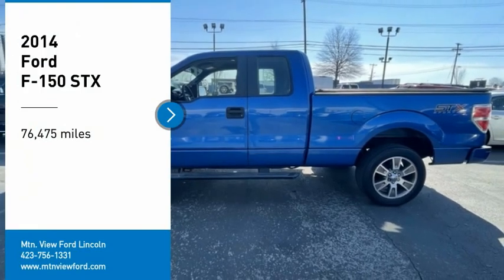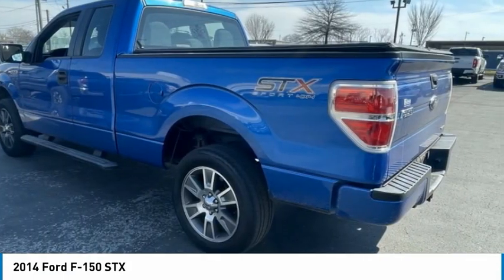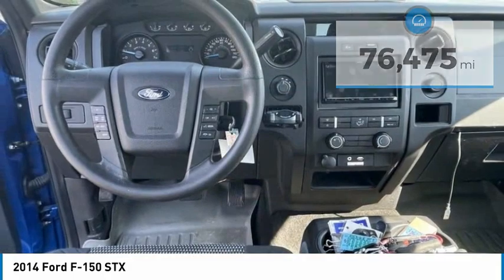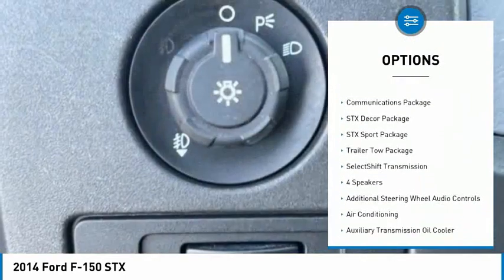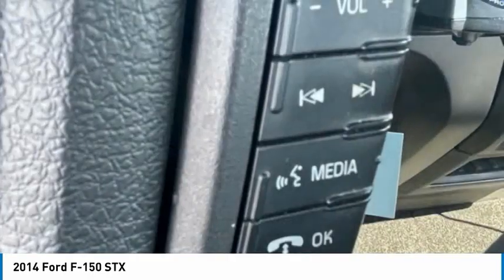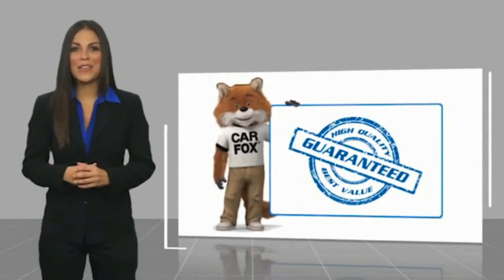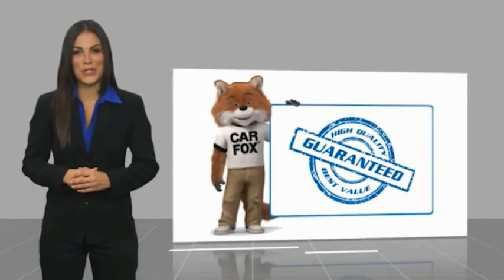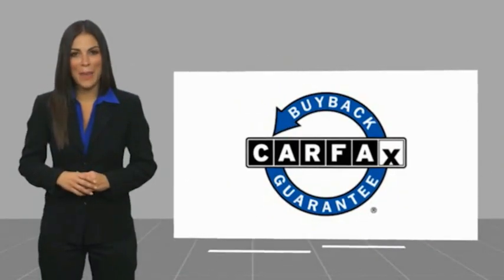2014 Ford F-150 STX in Chattanooga M5975B